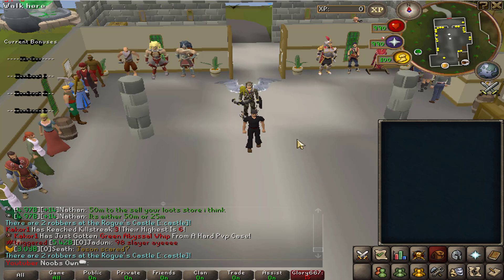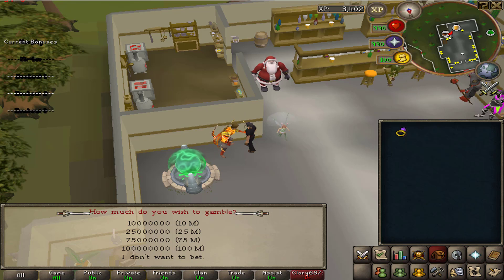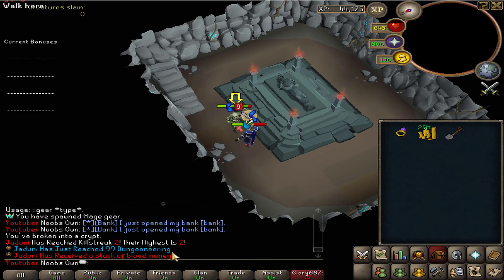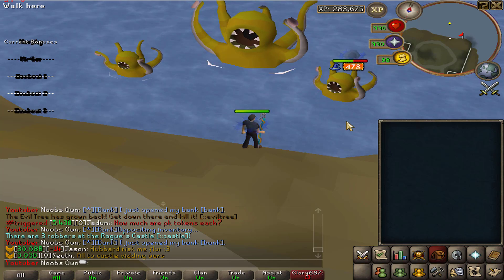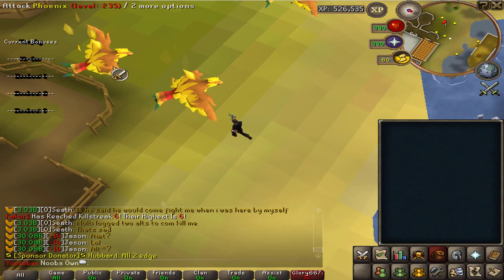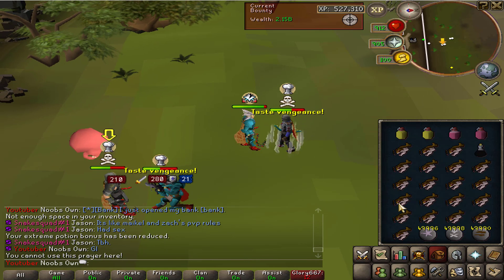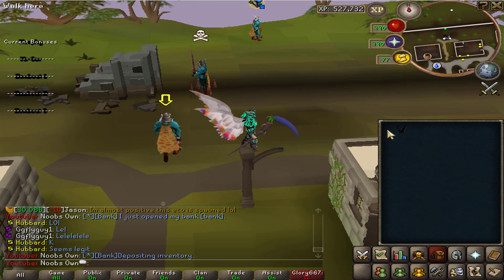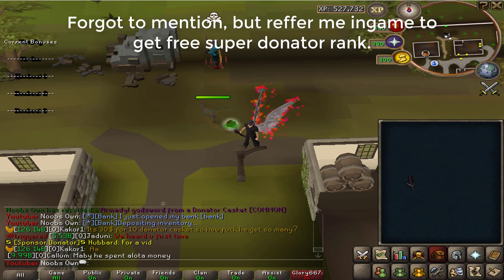Glory 667 | Epic 2017 RSPS | Opening Donator boxes | 600B+ Give away! [Closed]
Ok guys, today I am on Glory 667, a newer very amazing 667 server! I'm doing a small server tour on here aswel as opening some donator boxes with INSANE LOOT! You also get free super donator rank if you referre me. Also leave a like for the old intro ;)
Aswel with this video I am hosting a 600B+ Give away on the server!

First prize: Glory wings (sparkly) Winner: ty men
Secound prize: Noxious scythe Winner: wyvenrsu die
Thrid prize: Noxious staff Winner: sniff

Give away will enter Thursday 10/08/2017. Best of luck :)

I do not own Runescape or Jagex, these are trademarks of Jagex Lmtd.